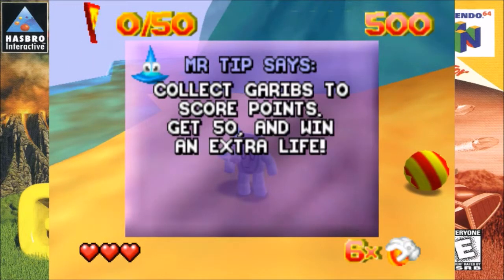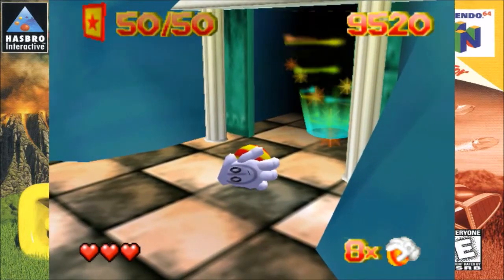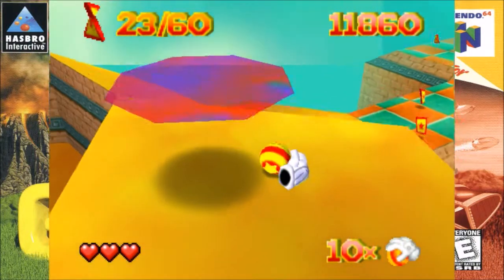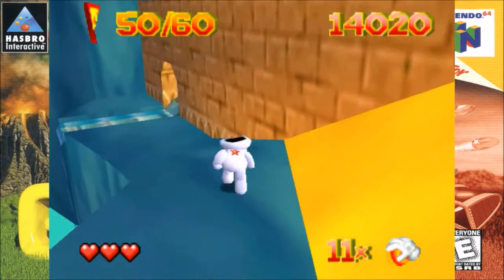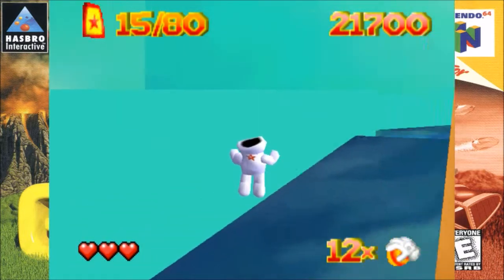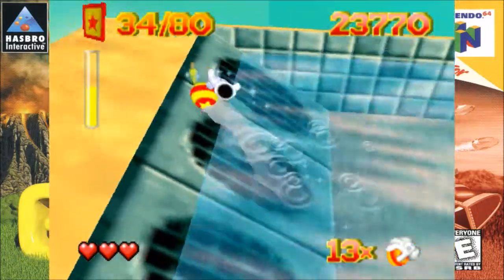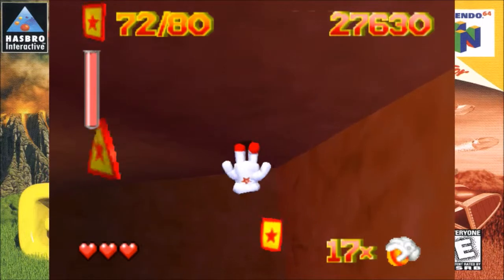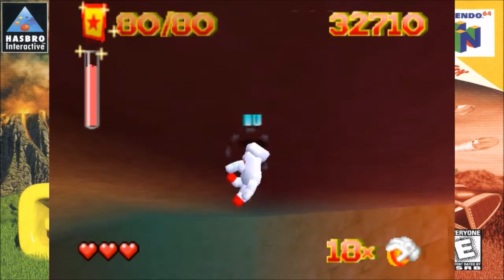Let's Play Glover (Episode 2) - Getting Handsy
I clear out the first world, Atlantis, save for the boss.
Also I realize I don't remember the minor aspects of this game, like Garib locations, nearly as well as I thought I did.